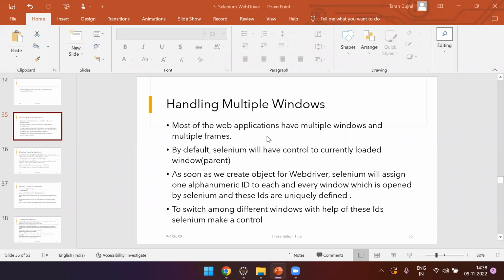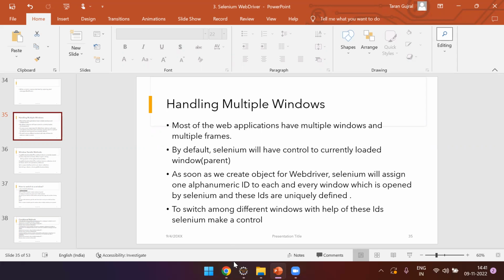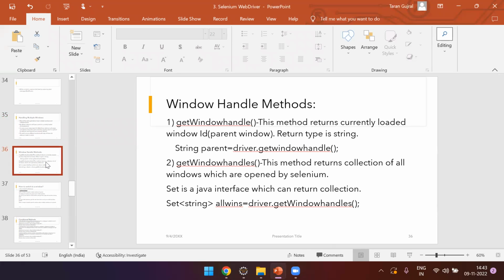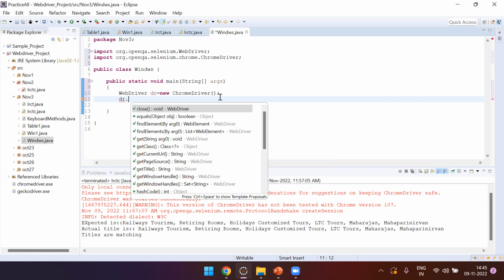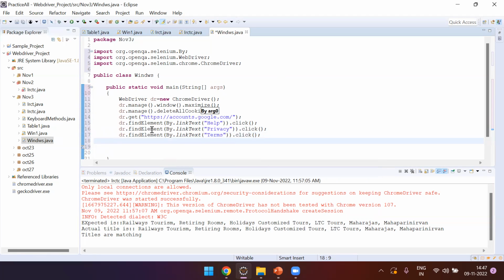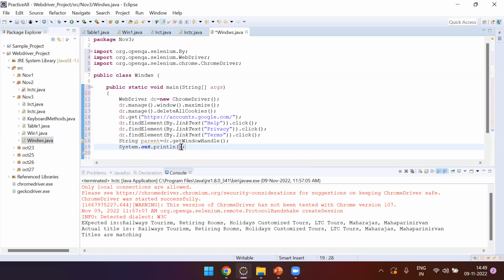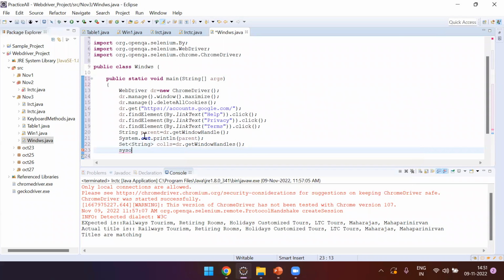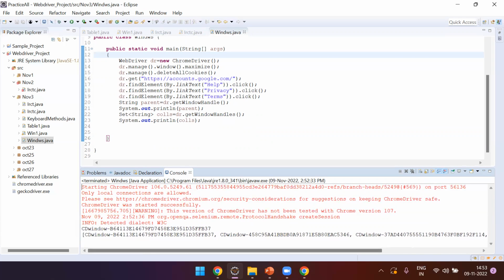Handling Multiple Windows in Selenium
This video shows how to work with parent and child windows in selenium.